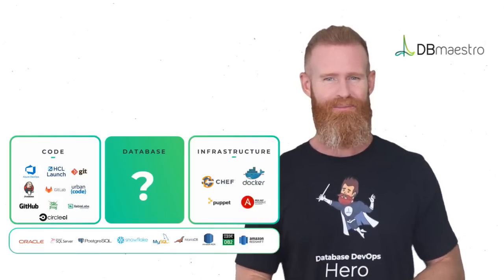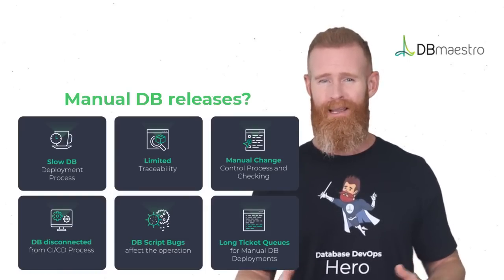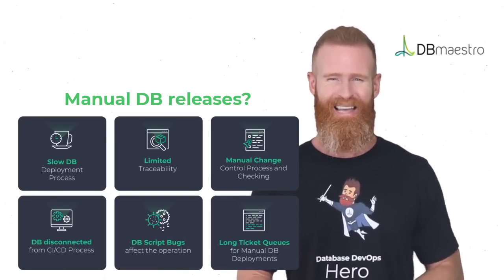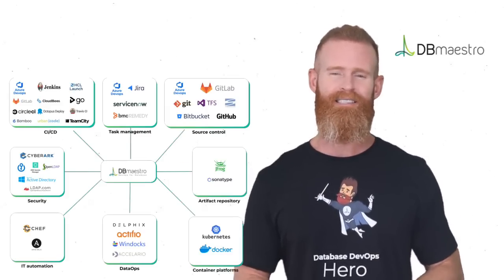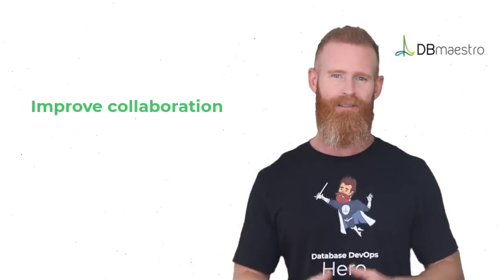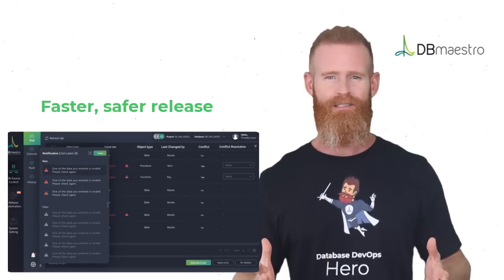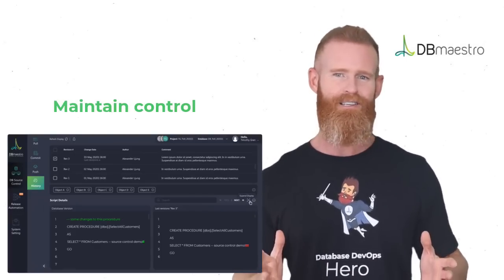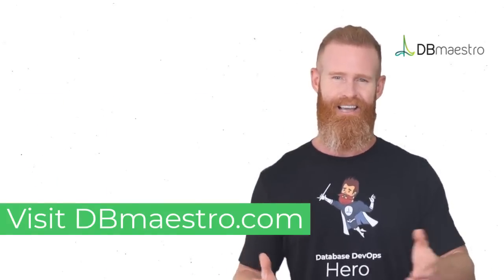Introducing DBmaestro | DevOps for Databases | Multi-Database CI/CD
Release faster while improving quality with multi-database DevOps platform. Oracle, MsSQL, PostreSQL, MySQL, MariaDB, Snowflake, Amazon RDS, IBM DB2, Redshift